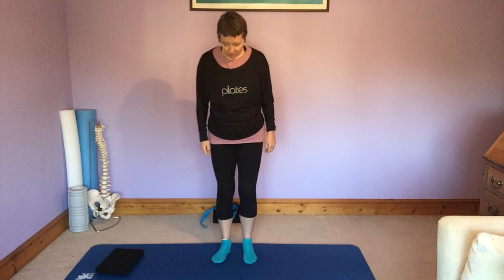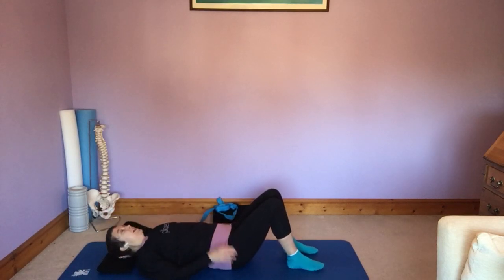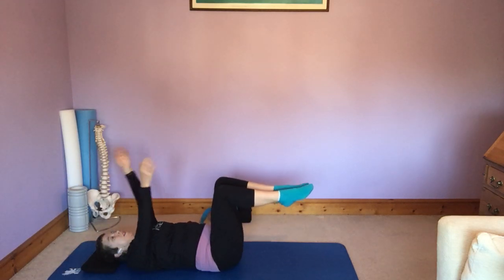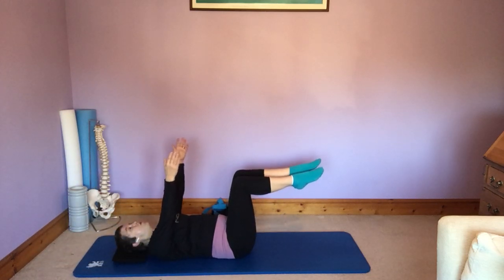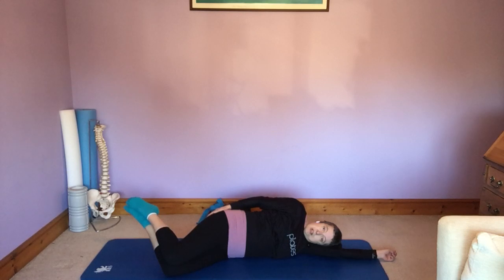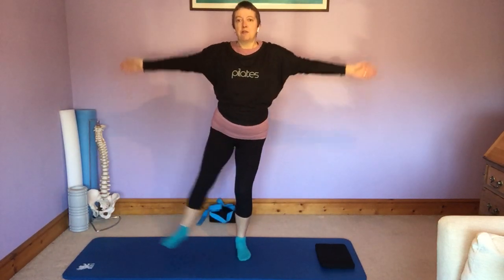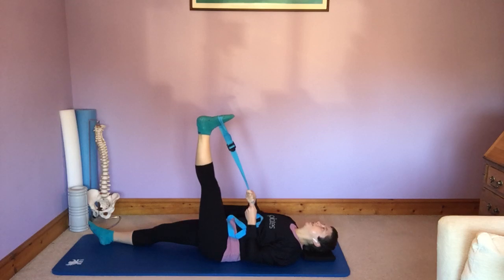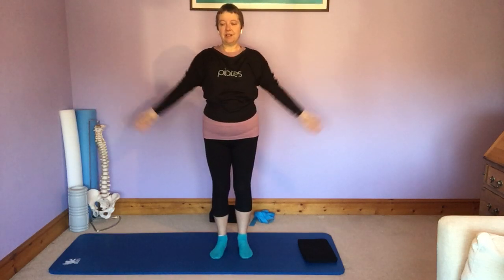HarboroughPilates@Home - 2021 HiTT#3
It's Friday, so its HiTT day - a 40 minute workout incorporating some cardiovascular exercises interrupted by some Pilates favourites to recover with. Take things steady, and be safe.